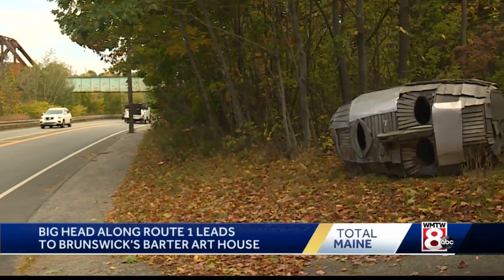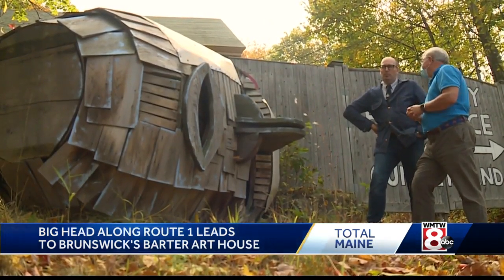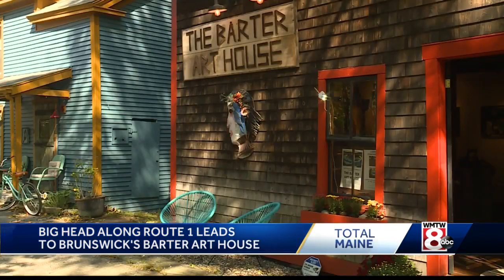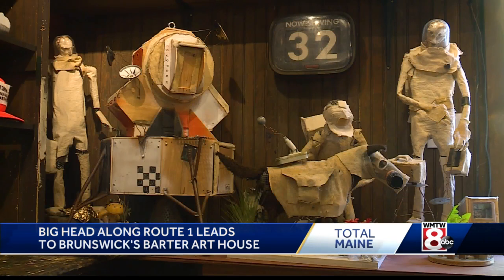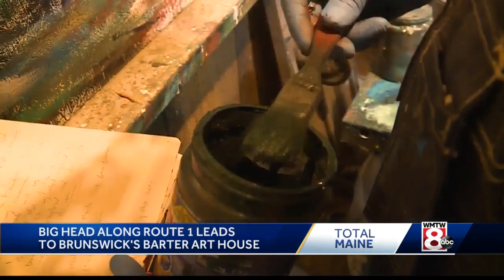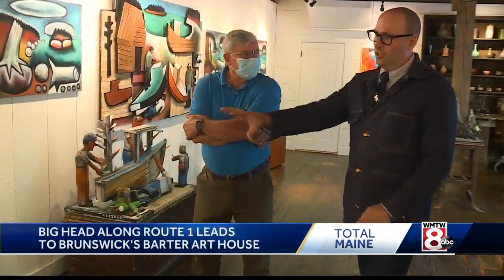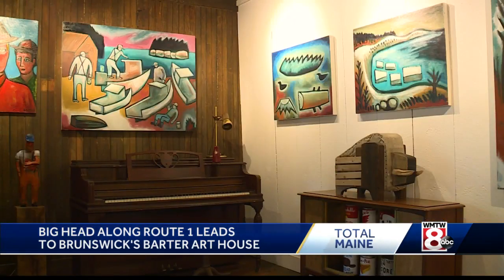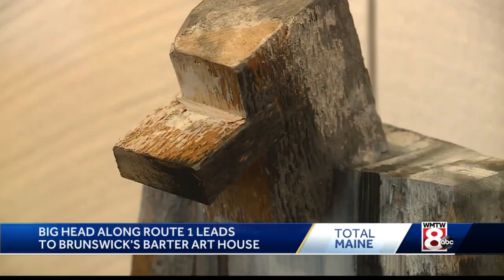Hometown Maine: Barter Art House in Brunswick